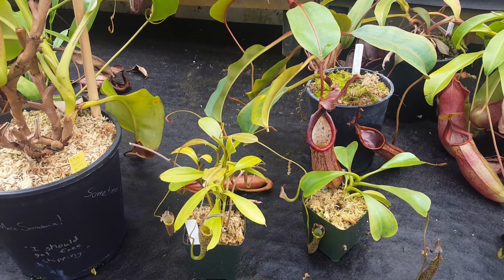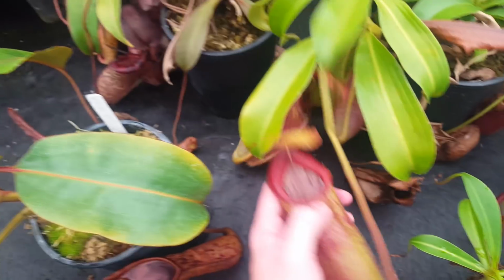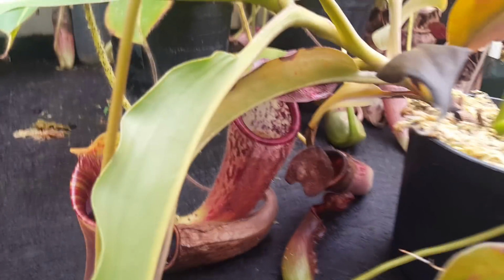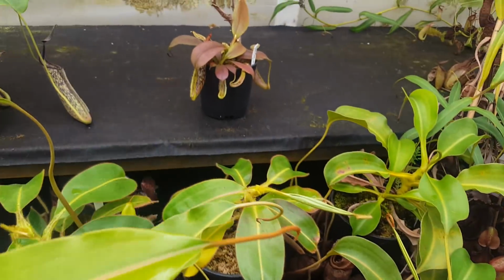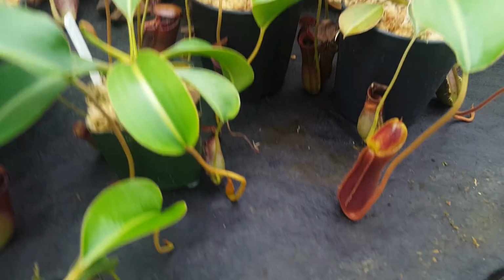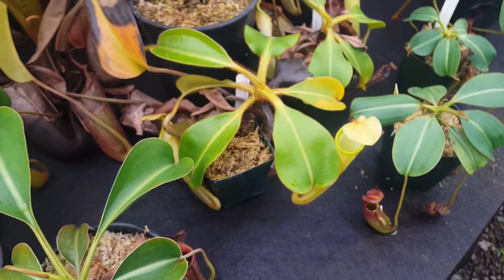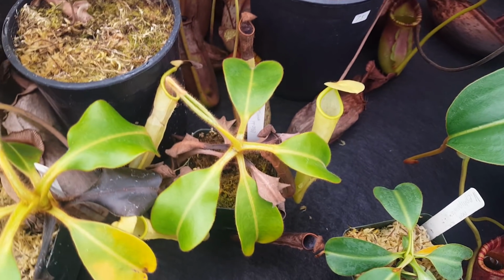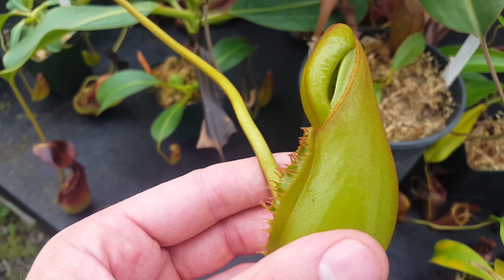Greenhouse Bench Tour: May 2018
A tour of a portion of our greenhouse bench, featuring a number of incredible Nepenthes species and hybrids, including N. lowii, N. platychila, and N. ephippiata among others.